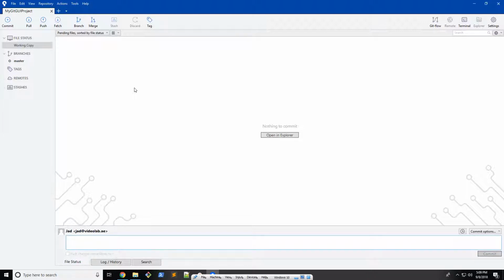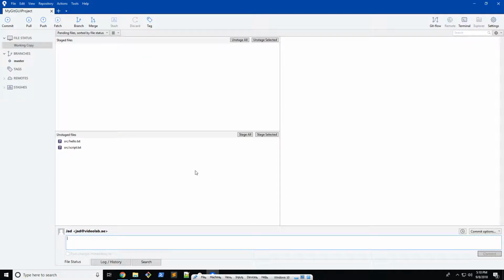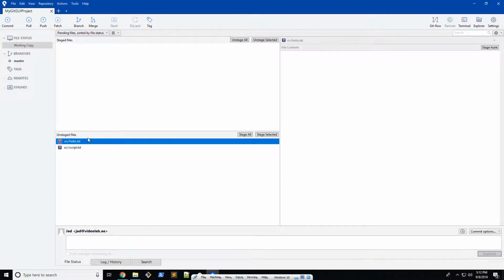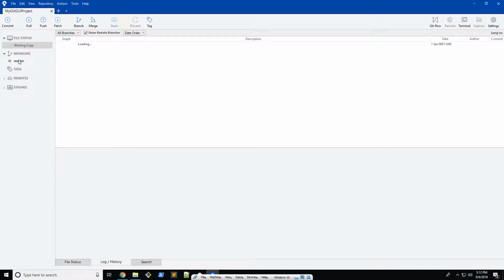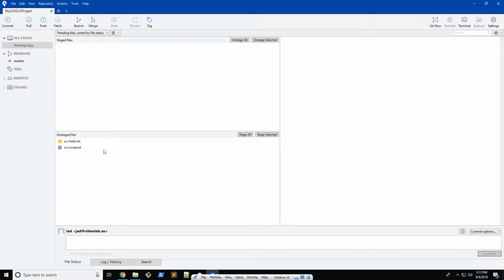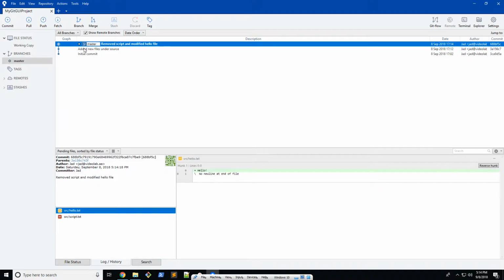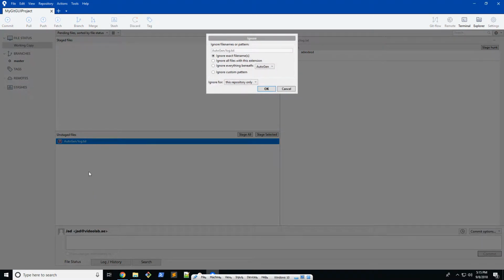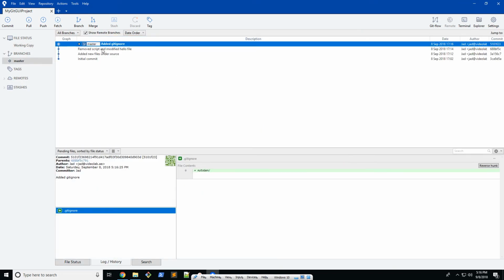Git & GitHub Tutorial - Stage & Commit in SourceTree(Git GUI)